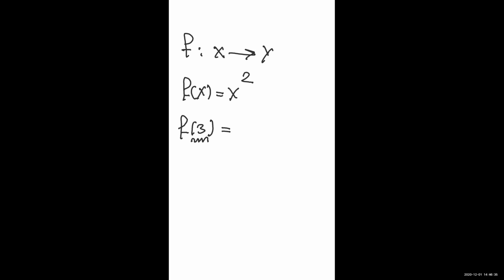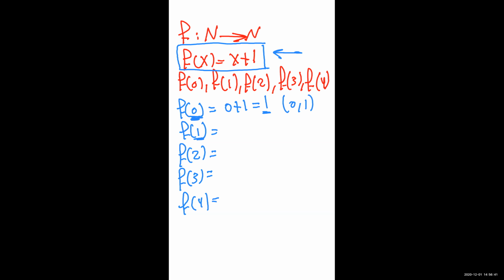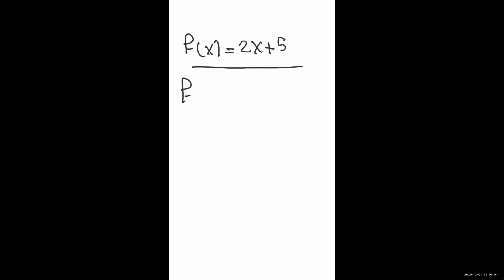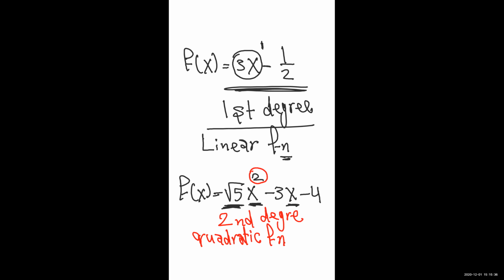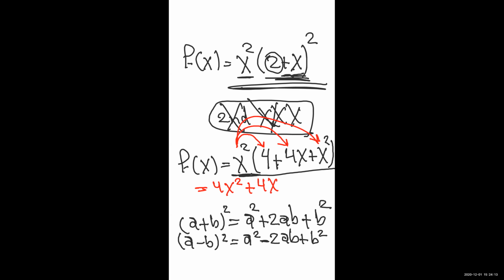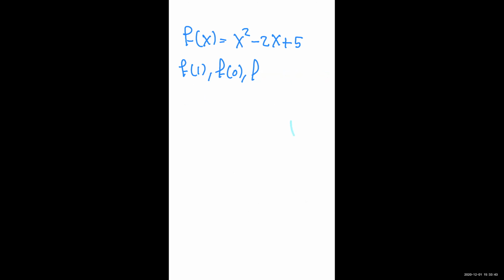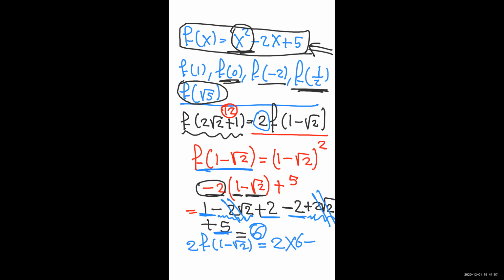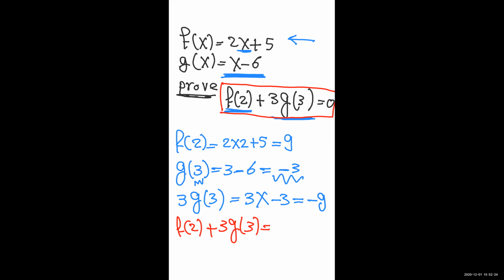Unit 1 lesson 3 prep3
The symbolic representation of the function -polynomial functions